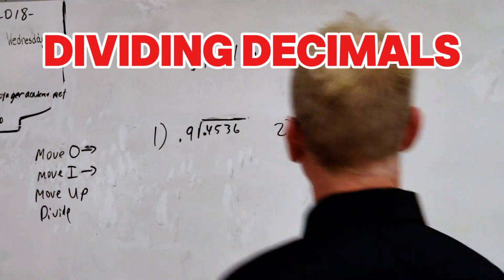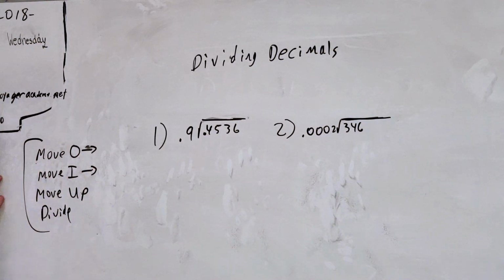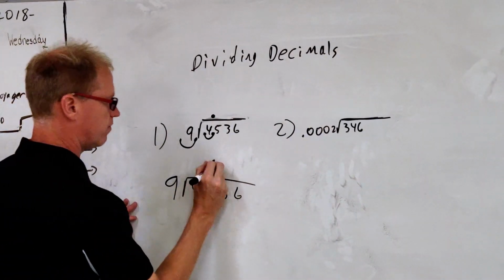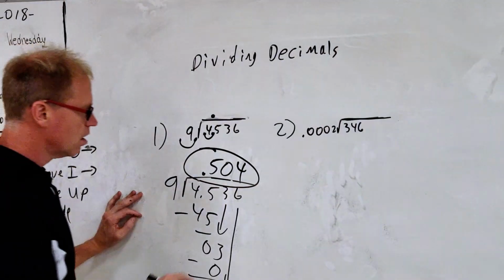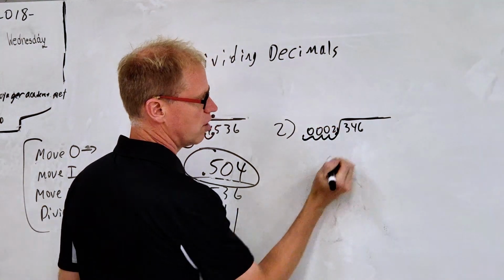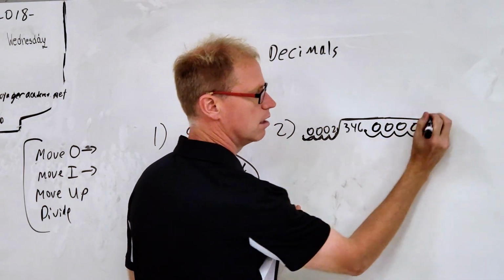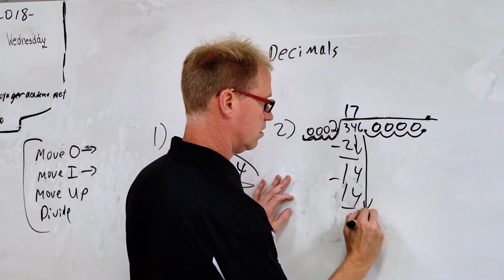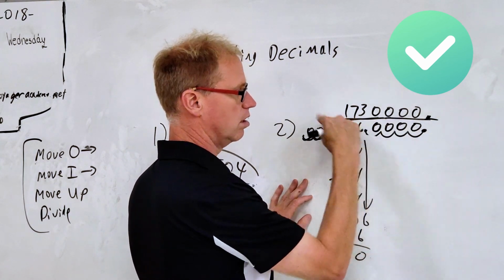Simple Tricks to Make Decimal Division EASY!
➗✨ Dividing Decimals Doesn't Have to Be Scary!

Does your child freeze when they see a decimal point? 😰 You're not alone! Dividing decimals can feel tricky—but with the right steps and a little practice, it clicks 💡.

At [Your Academy Name], we break it down step-by-step:
✔️ Move the decimal
✔️ Divide like whole numbers
✔️ Slide it back into place
✔️ Celebrate small wins 🎉

Math is all about building confidence, and we’re here to make sure every student shines—even with tricky decimals!

➡️ Follow us to learn along the way and turn math stress into math success! 🔢📚